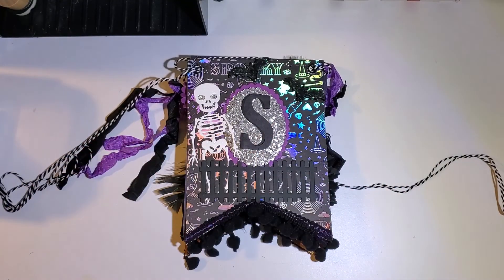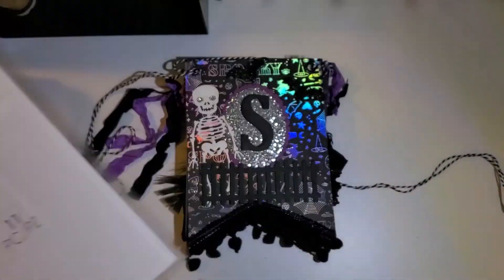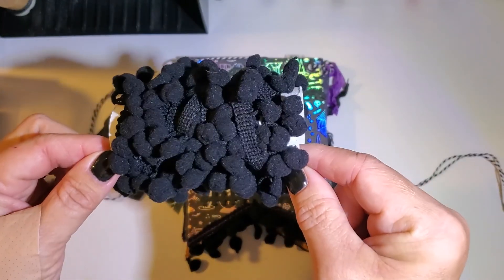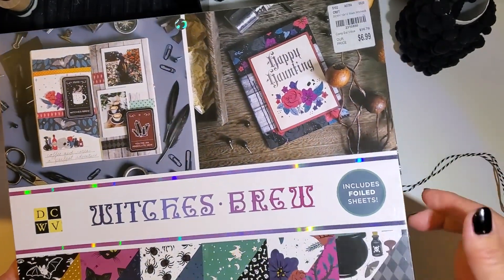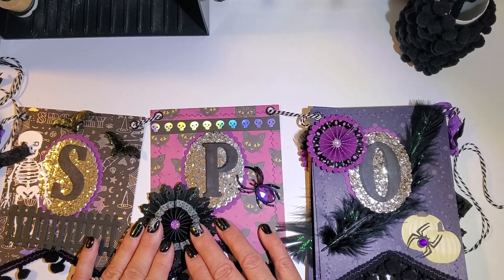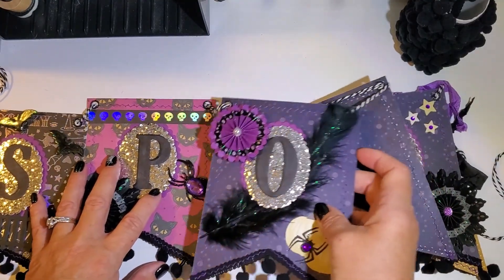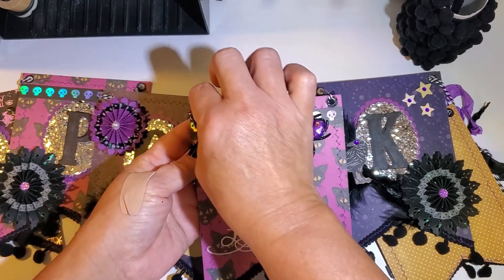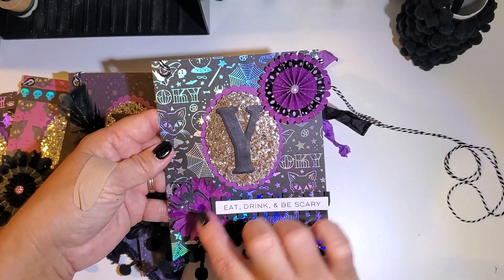Halloween Banner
Today I am sharing my Spooky Banner that I just completed.
This year I am going with the purple and black color combo.
Ronda

I would love to see your Halloween décor.
Come join my Facebook Group and invite friends to join as well. There you can share your projects and ideas with others and make new friends.
Crafting with Ronda Mc

Be advised this channel is not for children. It is for 18 and up.
metal dies can be sharp and dangerous